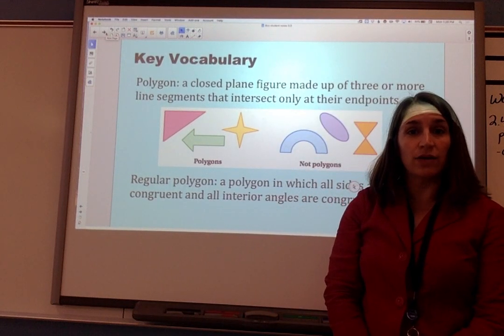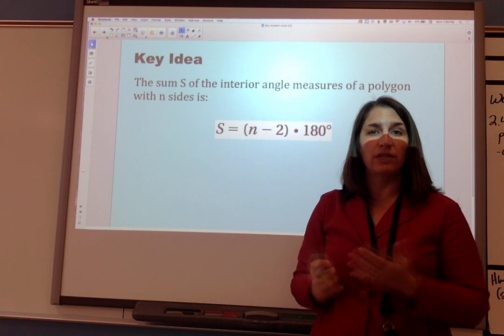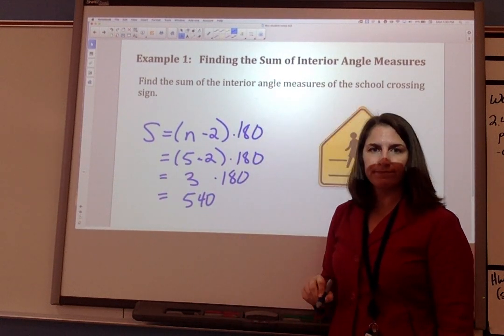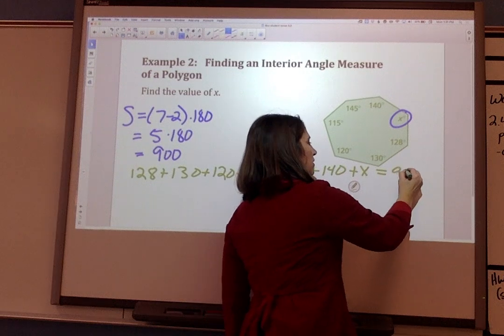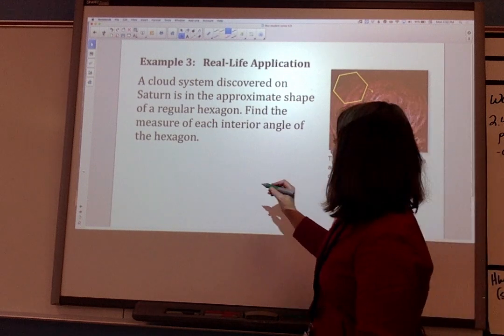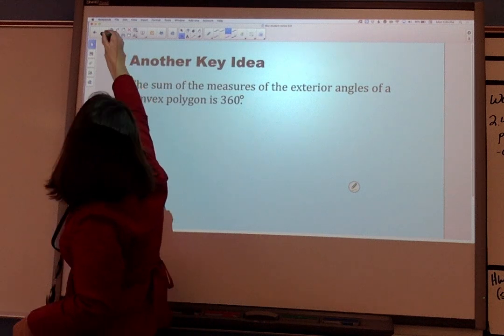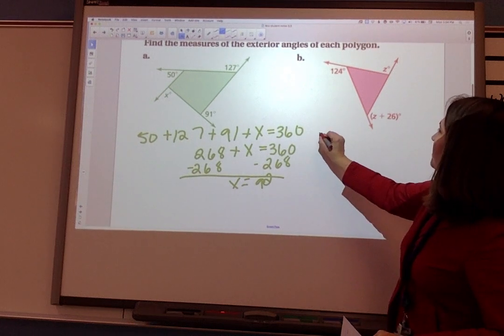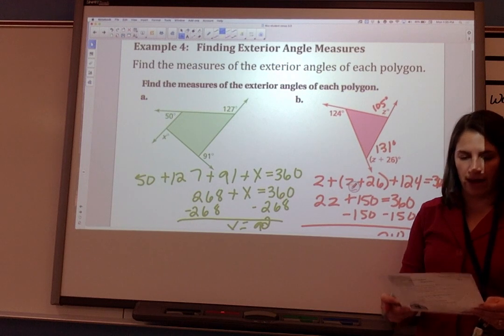Angles of Polygons